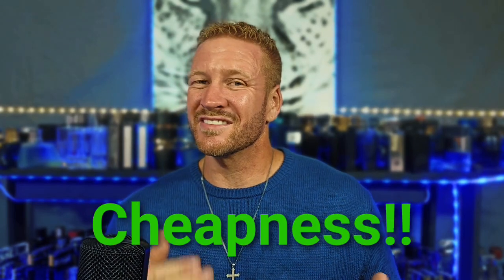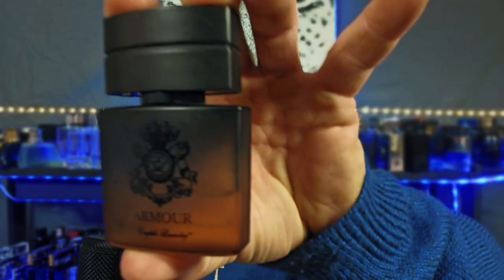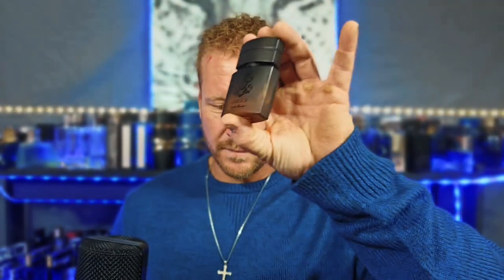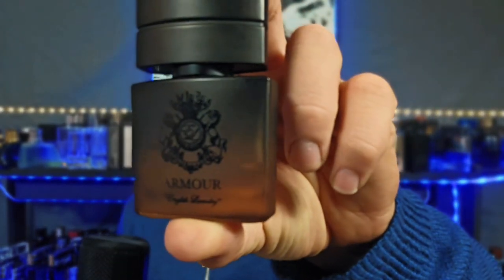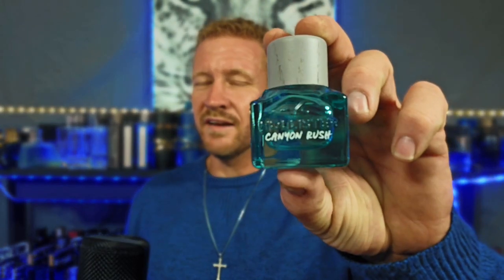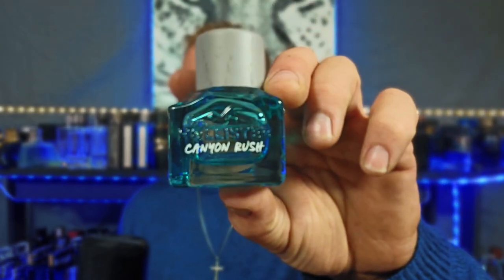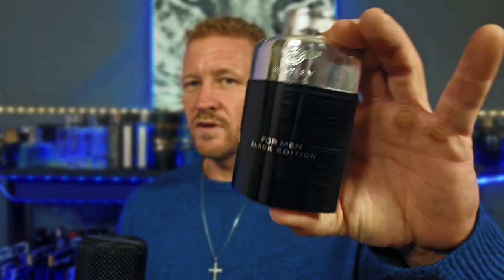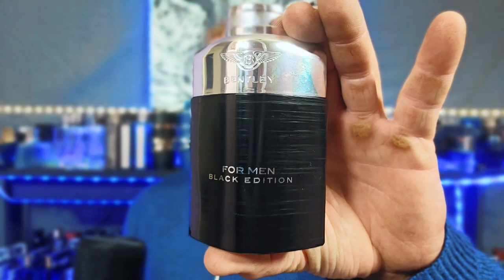These three fragrances deserve more love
🌟 3 Underrated Cheapie Perfumes You Need to Try! 🌟

Hey everyone! In today’s video, I’m excited to share my top three underrated cheapie perfumes that won’t break the bank but will definitely elevate your fragrance game! 💸✨

Join me as I highlight these hidden gems, discussing their unique scent profiles, longevity, and why they deserve a spot in your collection. Whether you’re on a budget or just looking for something new, these fragrances offer incredible value without compromising on quality.

Let’s dive in and discover these affordable treasures together! 💖